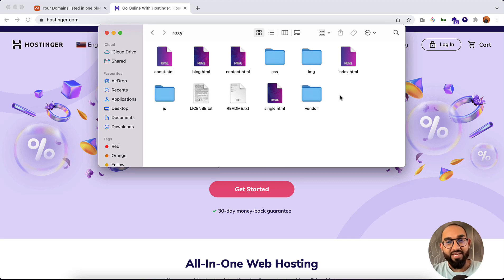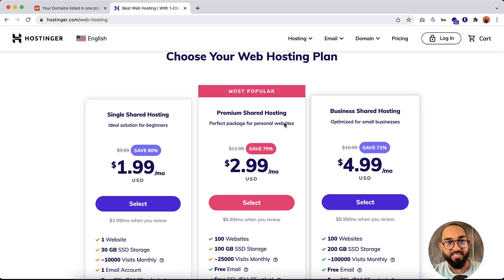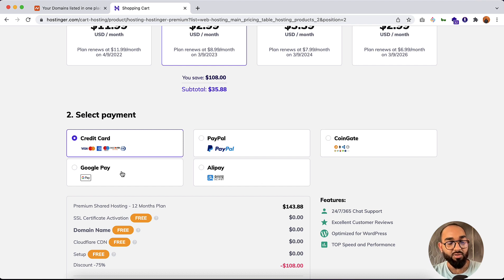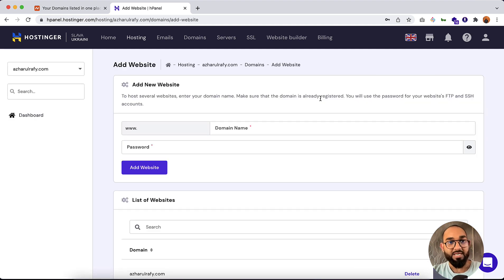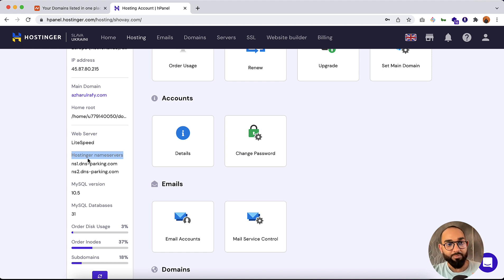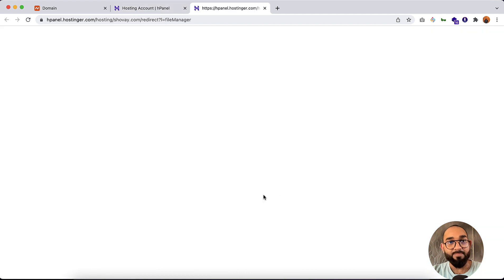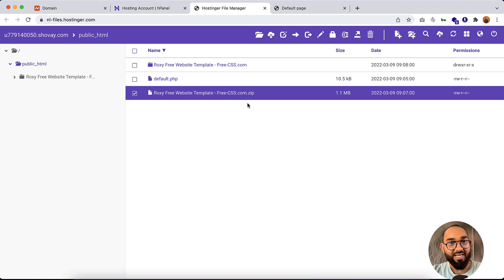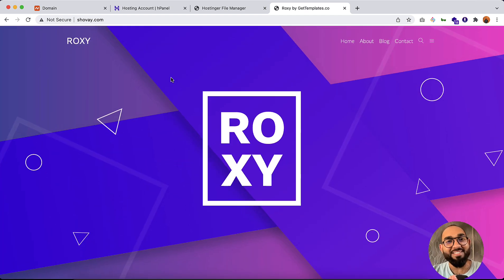How to Host a Website with Hostinger?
Learn Web Development & Freelancing (Access Premium Courses for 30 Days for FREE)

Interested to learn how to host a website with Hostinger?

Are you ready to make your website accessible to the world? Hosting your website online is the key to sharing your content with a global audience. And the first step towards hosting your website is finding a reliable website hosting service provider.

In this video, we will guide you through the process of hosting your website online with Hostinger's shared website hosting and a custom domain. We will show you how to upload your website files and publish your website to make it live for everyone to access.

First and foremost, you will need your website design files. Once you have those, you can register, buy, and purchase a hosting plan from any web hosting service provider. We recommend Hostinger for their affordable pricing and excellent customer support.

After purchasing your hosting plan, you can access your website's control panel, also known as Cpanel. From here, you can upload your website design files and configure your hosting settings to ensure everything is working correctly.

We will walk you through each step of the process, ensuring you have a comprehensive understanding of how to host your website online. With our guidance, you will be able to make your website live for others to visit in no time.

So, what are you waiting for? Follow along with us in this tutorial, and start sharing your content with the world today!

My Tool Links:

1 Month Free Premium Membership on Skillshare (Access All Premium Courses)